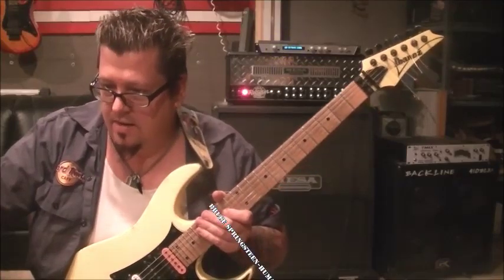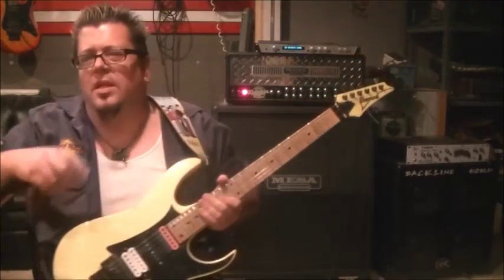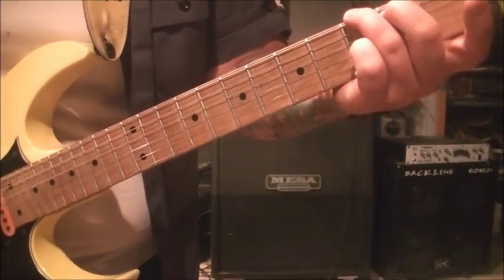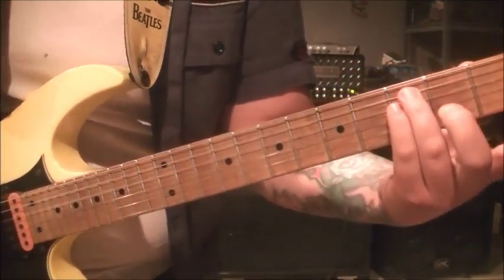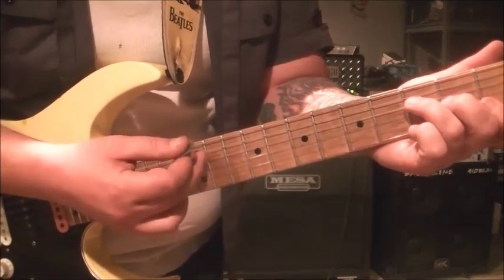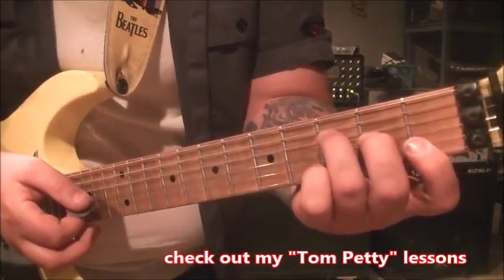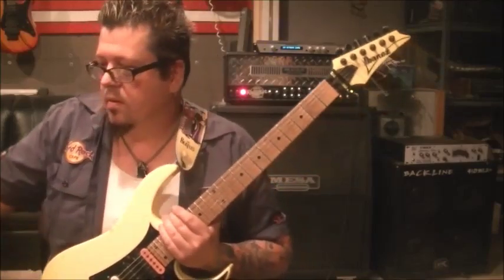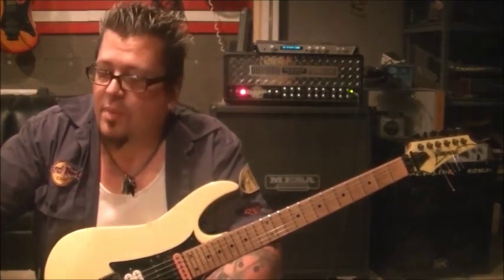BRUCE SPRINGSTEEN - HUMAN TOUCH - Guitar Lesson by Mike Gross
This is a guitar lesson on how to play "Human Touch" by "Bruce Springsteen",taught and instructed by professional guitar instructor "Mike Gross" from rockinguitarlessons.com, .if you would like to make a DONATION to this channel,...go to "PAYPAL.COM" and use my "PAYPAL EMAIL" and it will prompt you as to how to make a payment...Your donations make it possible for me to be one step closer to being exclusive to you guys. I am also available for studio,session work and touring...twitter.com/ and .. subscribe to my channel,request songs,and ask questions from a pro teacher that really WANTS to help you...I ALSO OFFER LESSONS ON SKYPE(look for OFFICIAL tutorial on my channel)skype name-"ROCKINGUITARLESSONS"...$59.00 per hr...Be sure to watch for my official website coming in 2014.Become a "Premium Member" .We also offer vocal lessons!!. our youtube channel has free vocal-bass-keyboard and drum lessons. My first guitar instructional lesson dvd is available ...It is called "Ultimate Beginners Guide".The cost is $20.00 plus shipping...If your new to guitar,this dvd this is a MUST buy...Packed with over 2 hours of all the basic fundamentals to get you started on your guitar playing...Inquire within;)